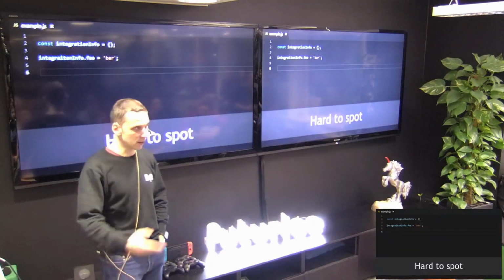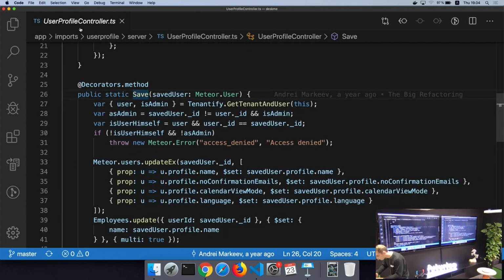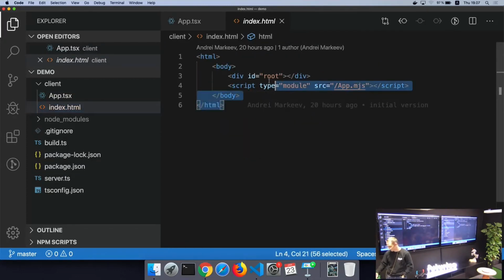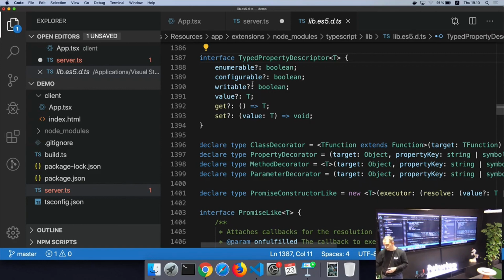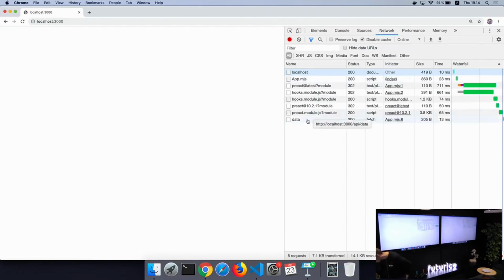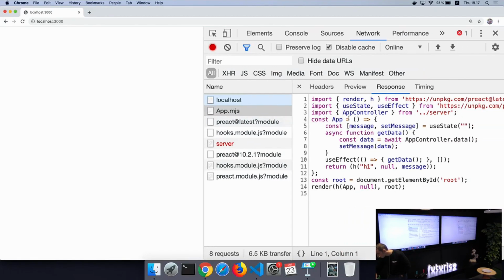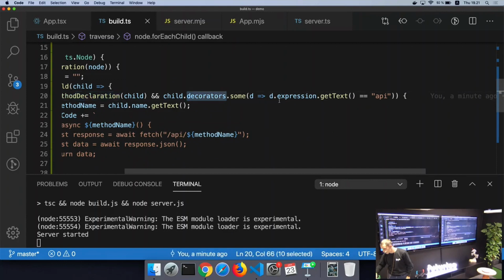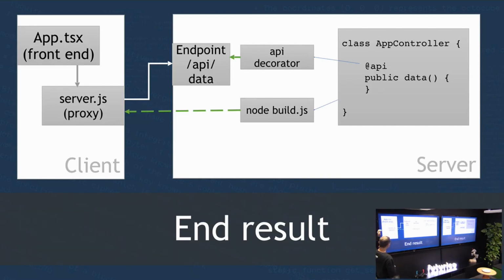HelsinkiJS - Full-stack IntelliSense - Andrei Markeev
Glueing front end and back end: no more magic strings (urls) when calling your backend. Node.js, Typescript, React.js.

This talk was recorded during HelsinkiJS meetup at Futurice on 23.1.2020.